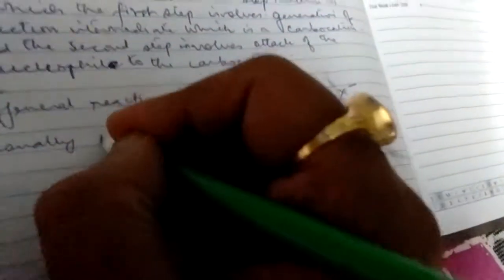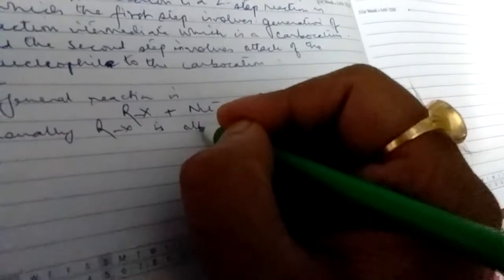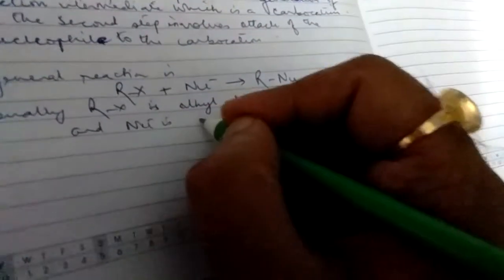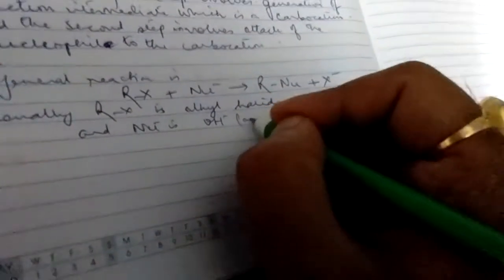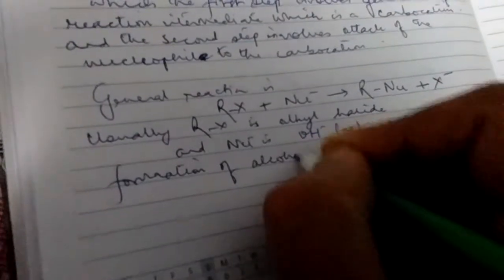Basic Concepts - Chemistry Classes by Nilanjan Guha Roy